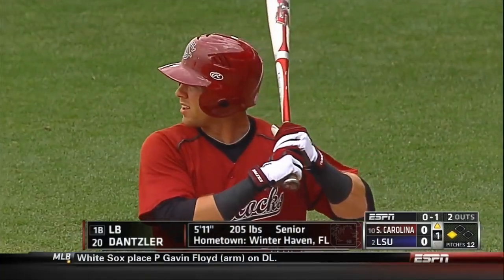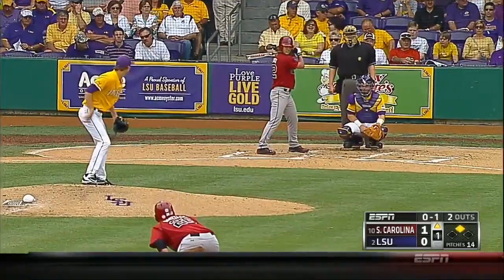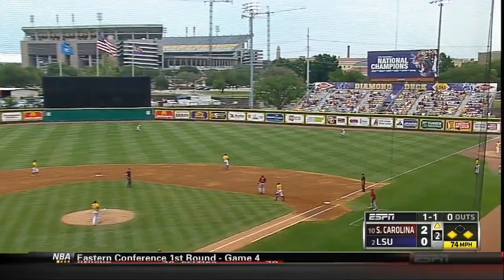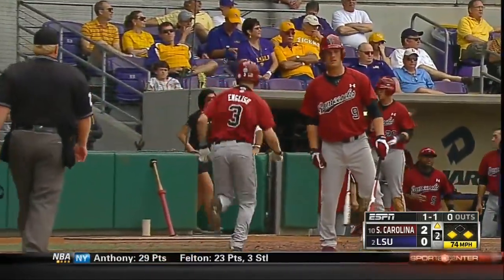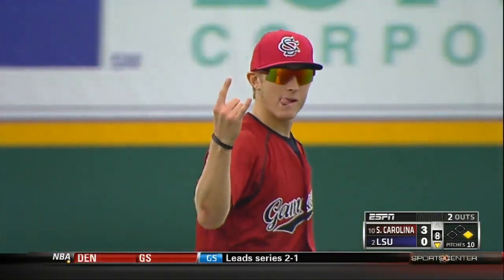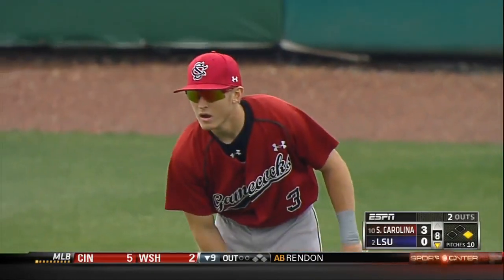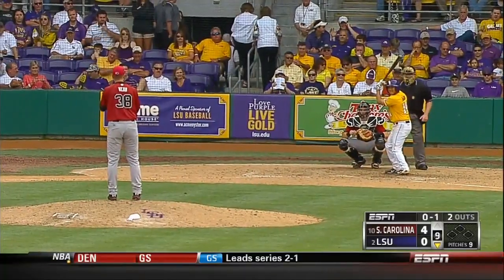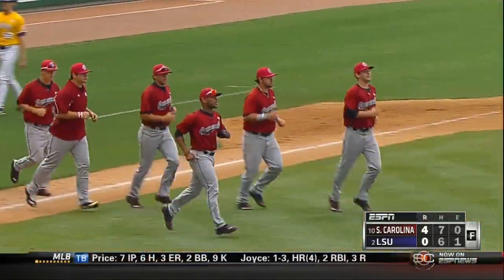04/28/2013 South Carolina vs LSU Baseball Highlights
South Carolina earns a tough series victory with a shutout at LSU.
Own Full Games in Digital, DVD, or Blu-ray, only at SECOnDemand.com!